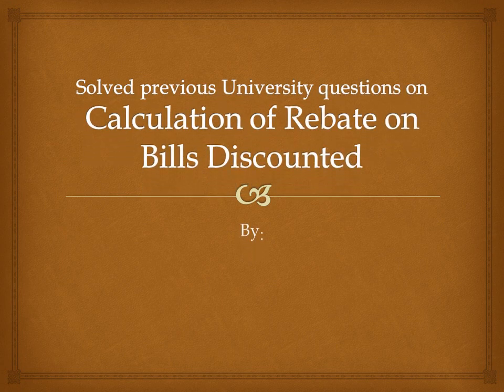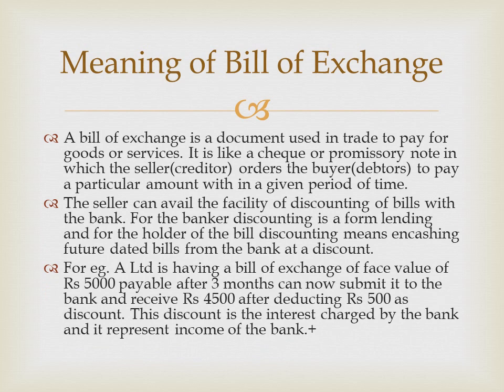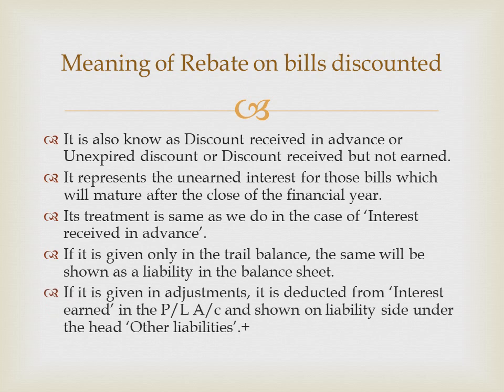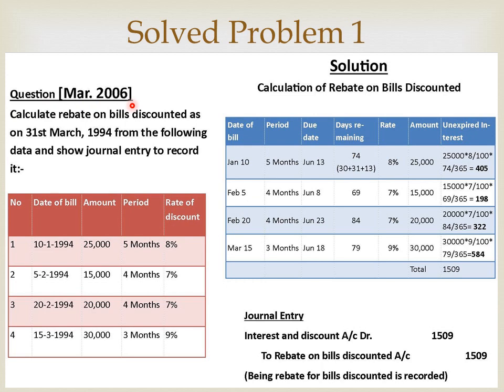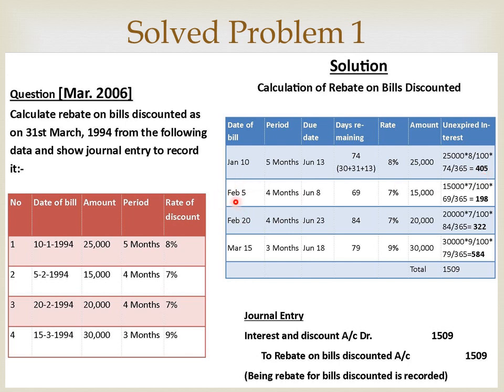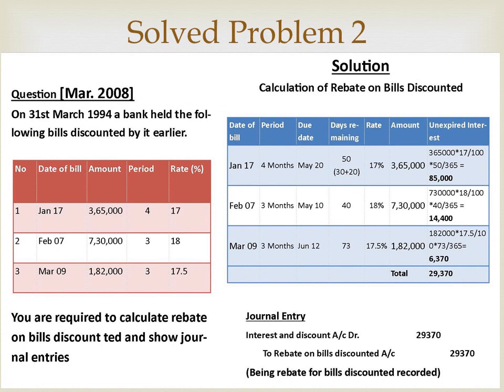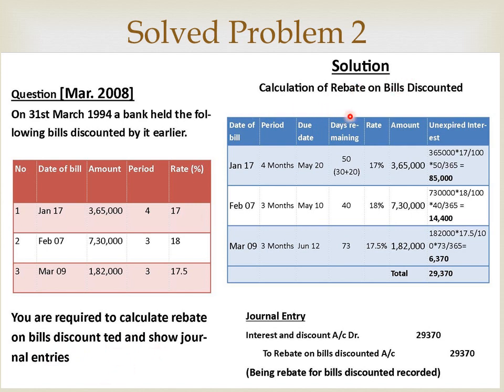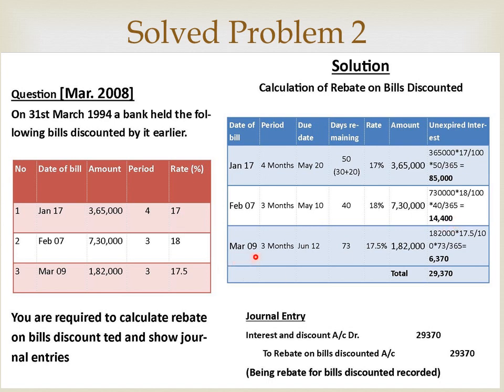Solved previous university questions on calculation of rebate on bills discounted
This video tutorial discuss about meaning of bill of exchange. it also explains the meaning of rebate on bills discounted and two solved previous problems on calculation of rebate on bills discounted/unexpired discount. it will be useful BCom and MCom students inconnection with their corporate accounting subject under the chapter accounting for banking companies.